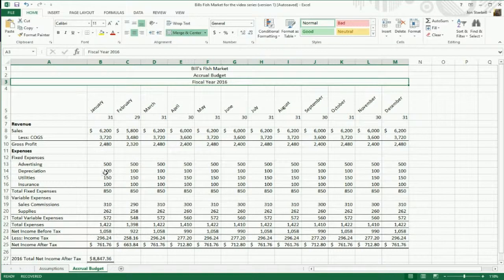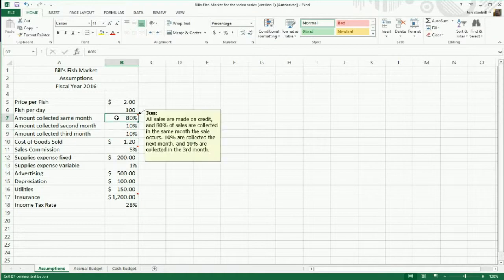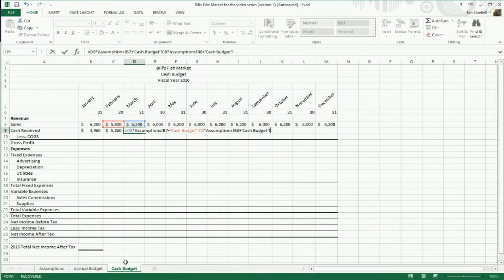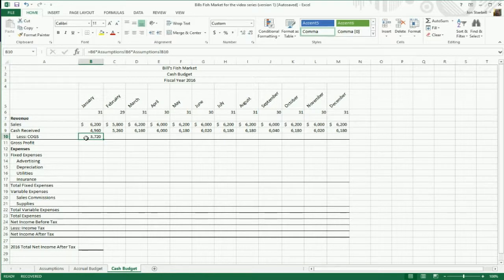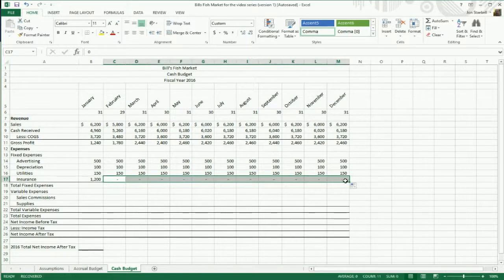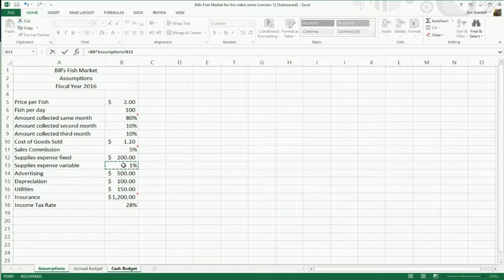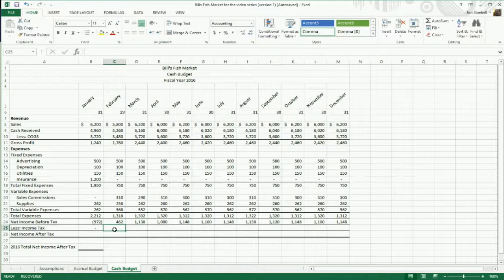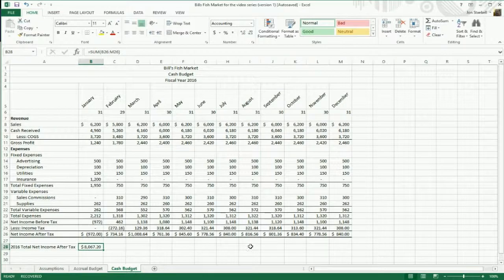Bill's Cash Budget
#4 in the Bill's Fish Market video series, this video explains how to add the Cash Budget to the budget previously started.